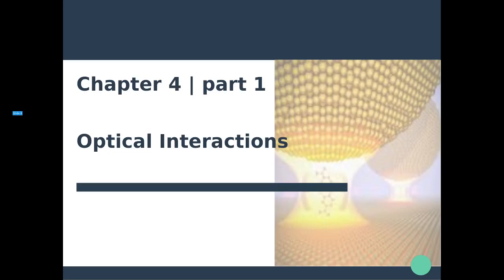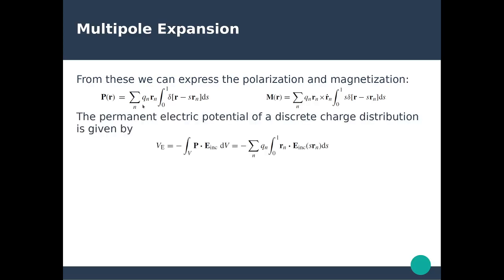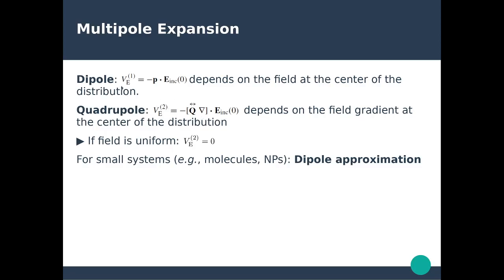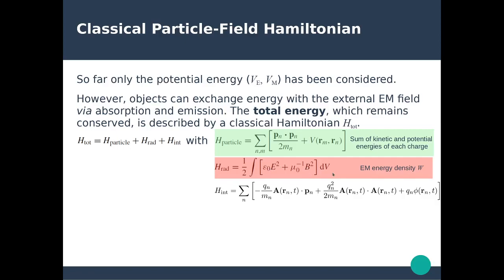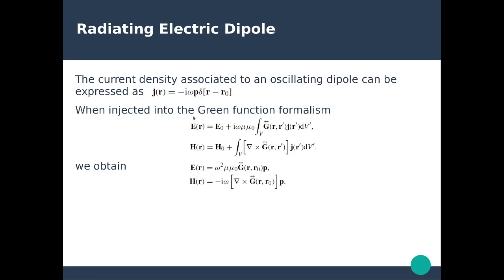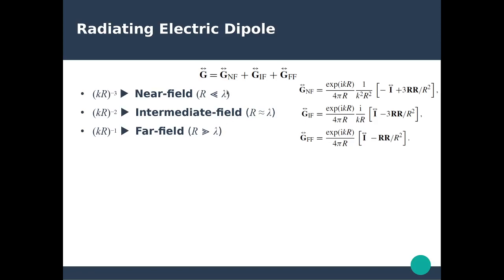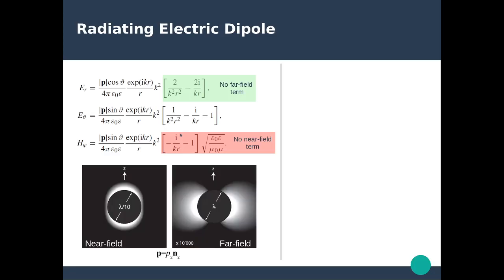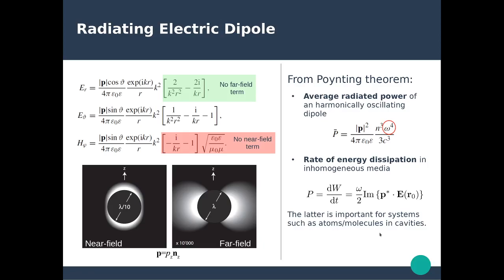Nanophotonics & Plasmonics - Ch. 4 | Optical Interactions (1/2)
Chapter 4 | Optical Interactions

Part 1: Multipole expansion, Particle-field interaction, Radiating dipole.

1:14 - Multipole expansion
8:08 - Classical particle-field Hamiltonian
12:24 - Radiating electric dipole & Green formalism
15:35 - Near, intermediate, and far fields
22:14 - Poynting's theorem